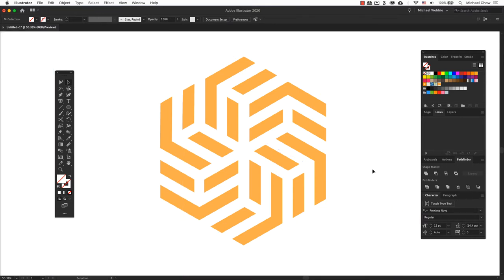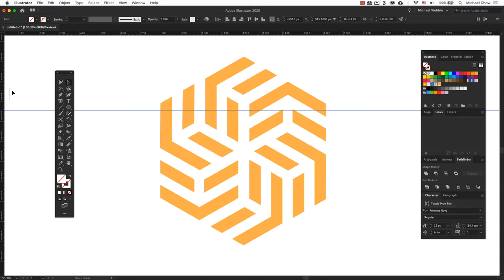How to Rotate Guides in Illustrator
In this Illustrator tutorial, learn how to work with and create custom guides for your needs. Learn to rotate your guidelines at an angle while working in your designs. Use keyboard shortcuts to increase your productivity too!

ulearn.tech